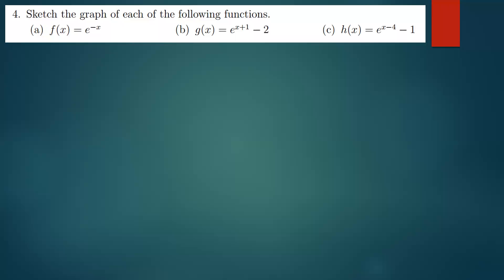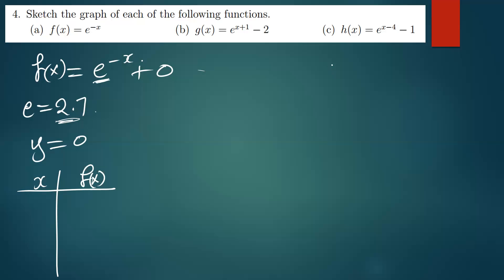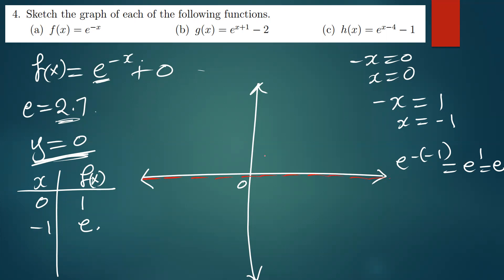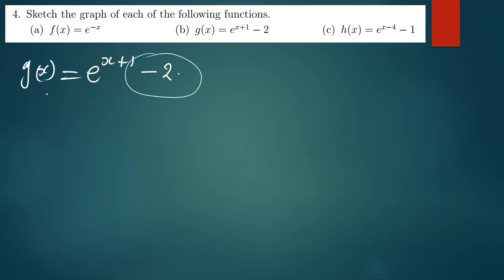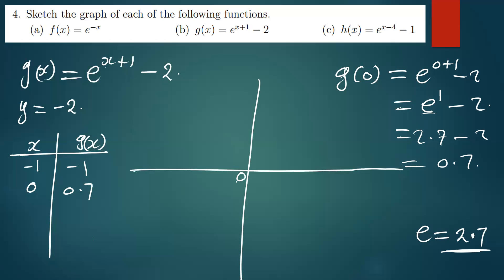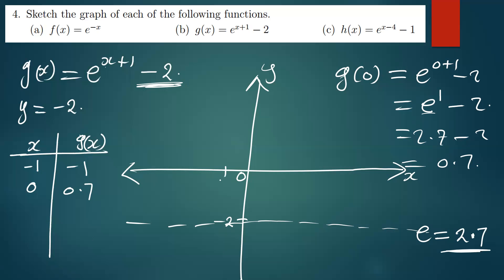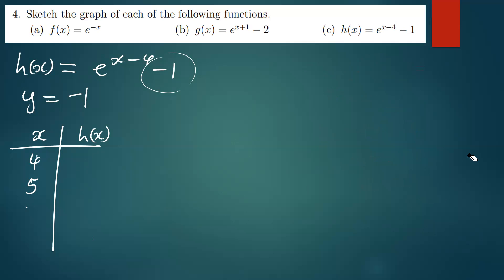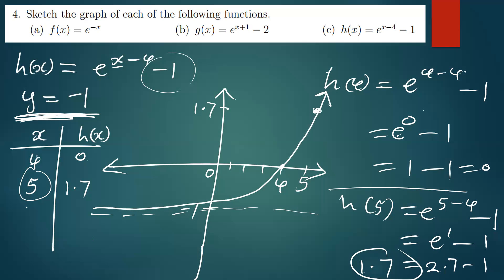Sketching the graphs of Exponential functions